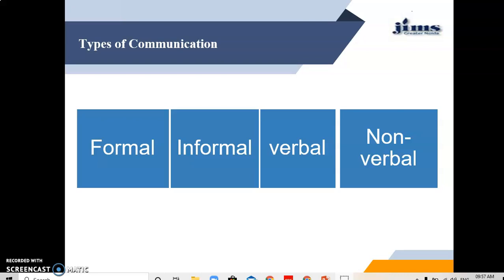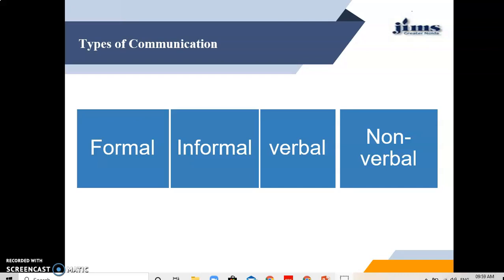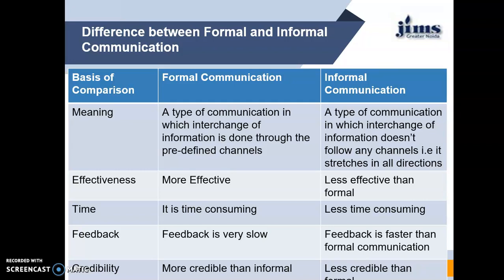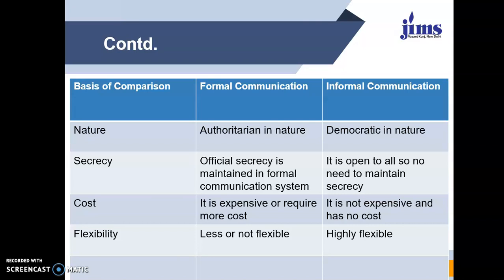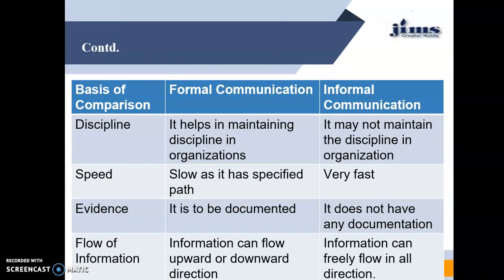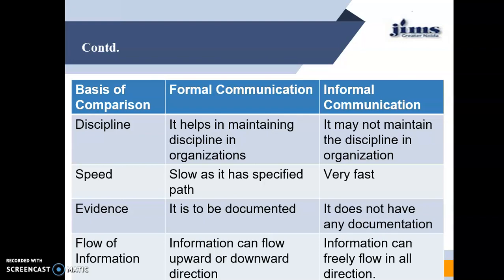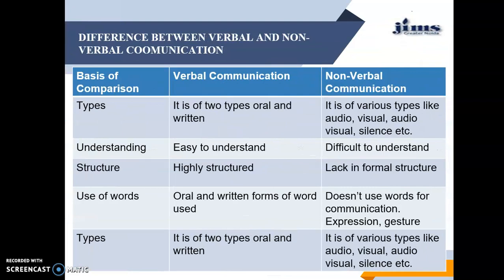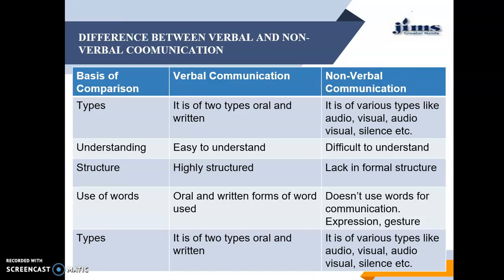Recording 13 Topic Types of communication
# Meaning and definition of Communication
# Types of Communication
# Difference between Formal and Informal Communication